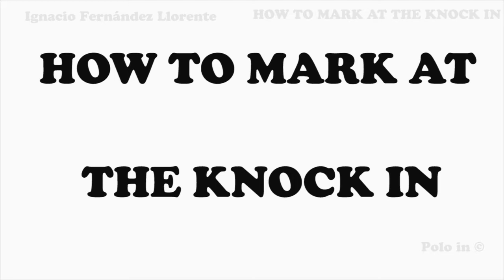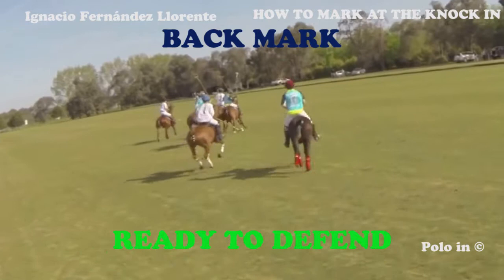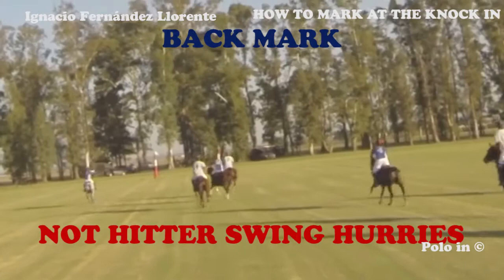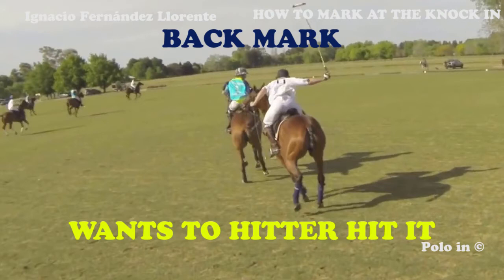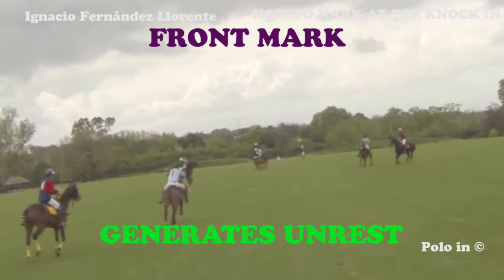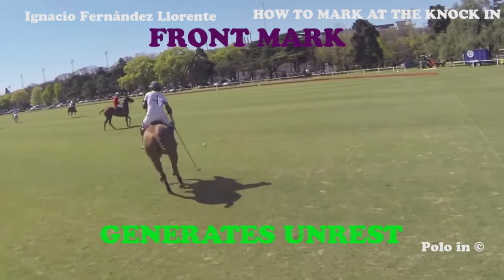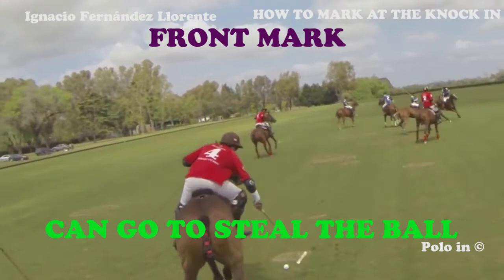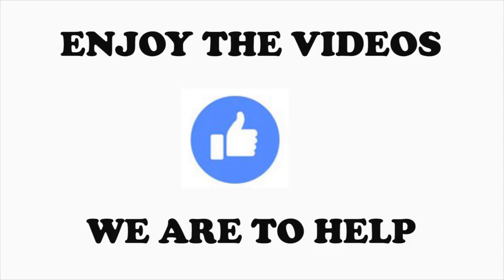Professional Polo 17 How to mark at the Knock in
This video teaches the player who makes the mark (usually number 1) to the player that he takes out(usually number 4), how he has to think and what he has to achieve. Easy examples to understand. Understand POLO to enjoy. Successful Polo. Let's see examples. Easy polo to play better. You can play better! Learn Polo easily.